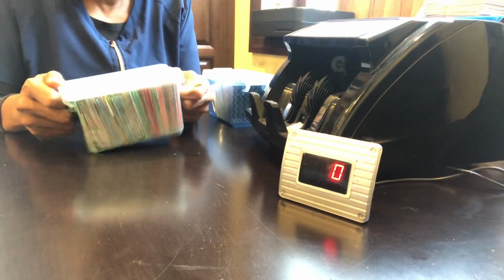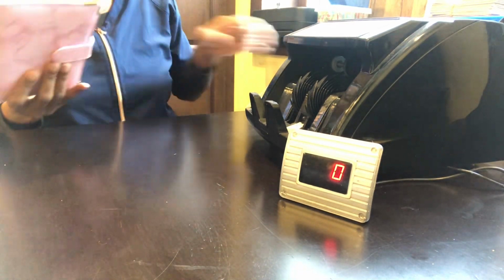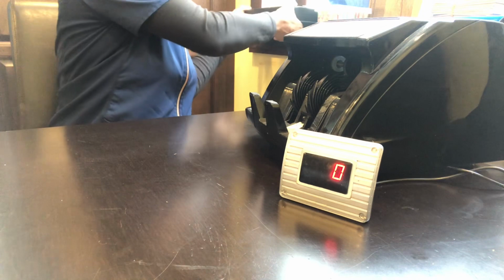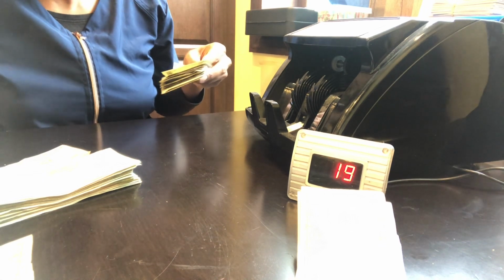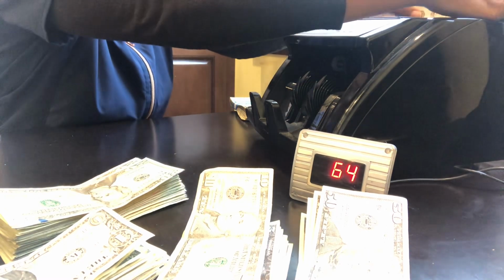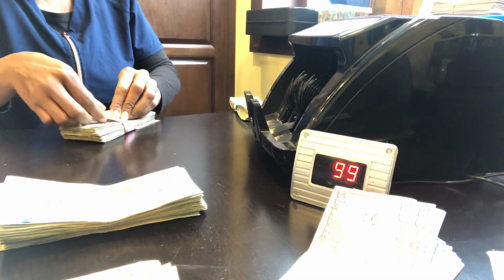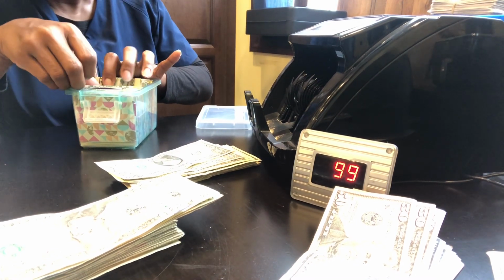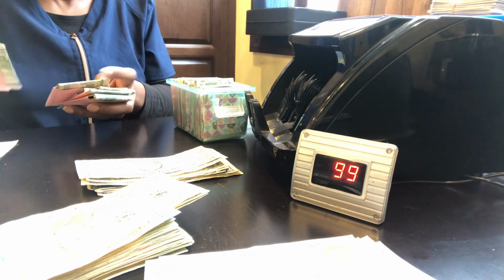January 24, 2023